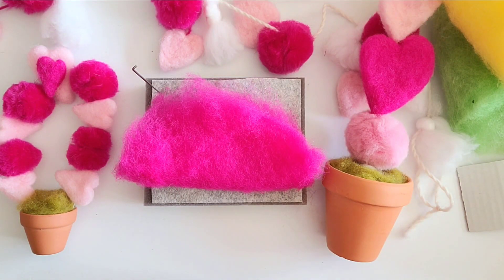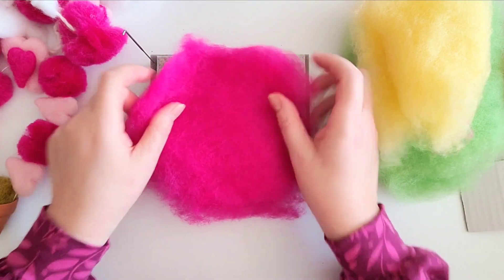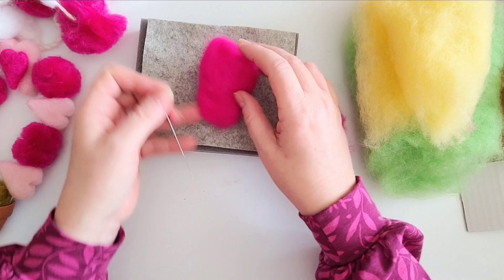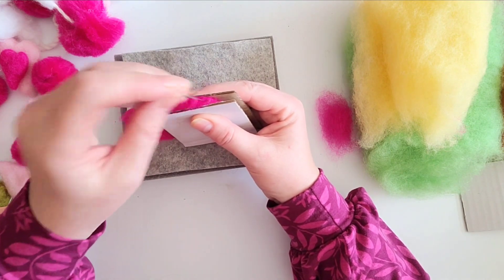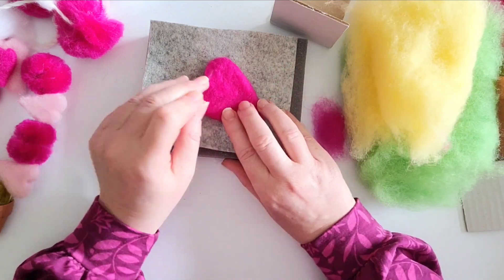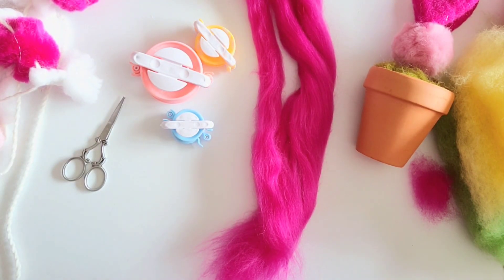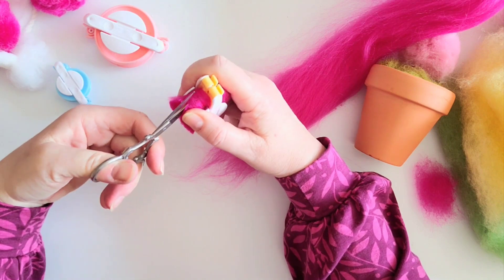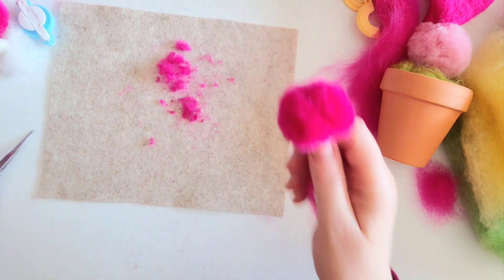NEEDLE FELTING FOR BEGINNERS - EASY NEEDLE FELTED HEARTS AND POMPOMS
Super easy to make, super fast and so much fun. There is no end to what you can do with these gorgeous needle felted hearts and pompoms. Materials and supplies list below.
I have made needle felted topiary, garlands, heart brooches, hat decorations, bedroom décor, and handmade Valentine's gifts. Perfect for DIY wedding décor; Imagine a spring or summer themed wedding with these as table decorations. Look s fab as DIY bunting hung in the trees and on the tables as decorations (obvs with twinkly lights) for a garden party. Whatever you do with yours, tis easy felting tutorial will help you do it with ease and confidence!
00:00 INTRO
00:02 NEEDLE FELTED HEARTS
00:22:02 FLUFFY POMPOMS
MATERIALS
Carded batting or lengths for hearts
Standard felting needle (38 or 36)
Felting mat and mat topper
Wool tops (roving) for pompoms
Pompom maker
SUPPLIES

00:02 NEEDLE FELTED HEARTS
00:22:02 FLUFFY POMPOMS